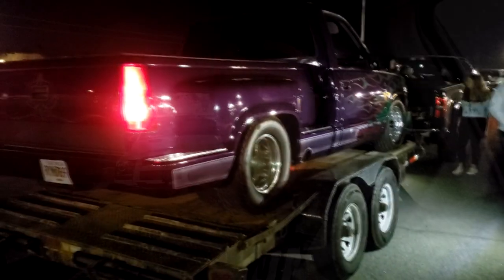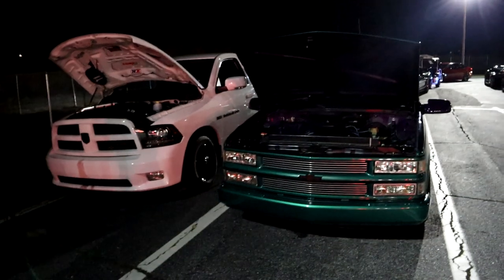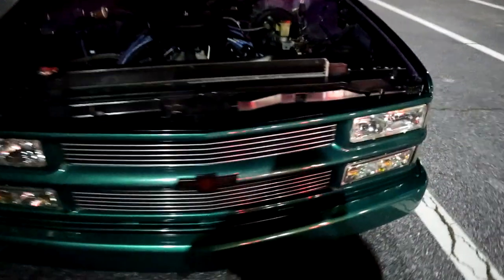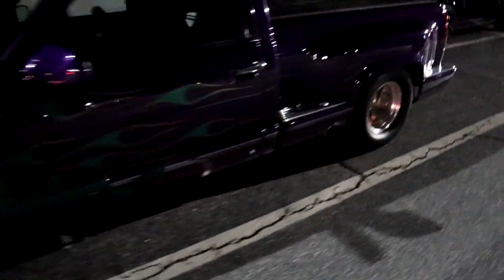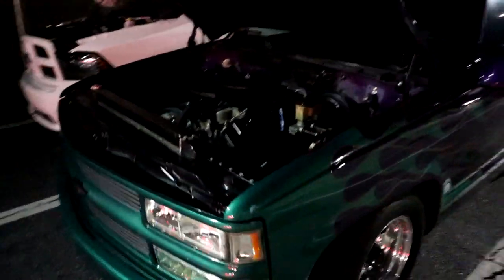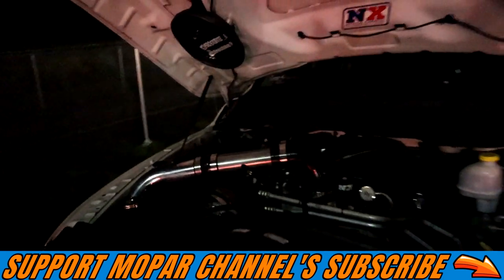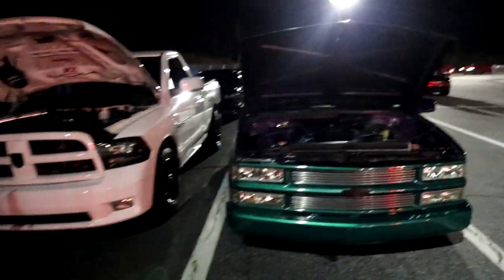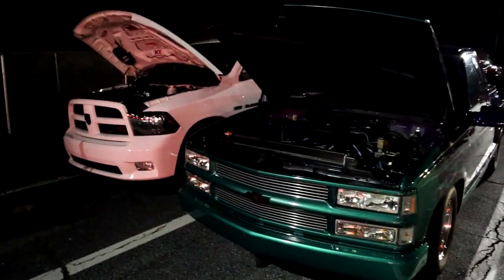Boosted Ram 1500 VS Built Silverado 1500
In this video I race a very cool built Silverado.

S9 phone
gopro hero 5 session
runcam 2